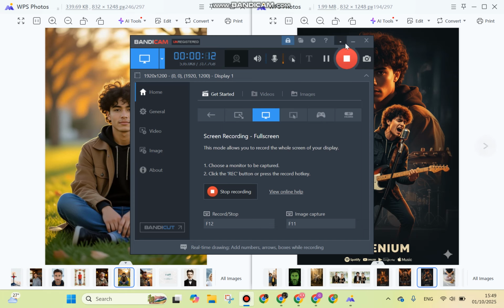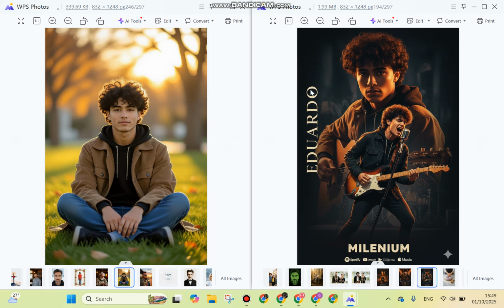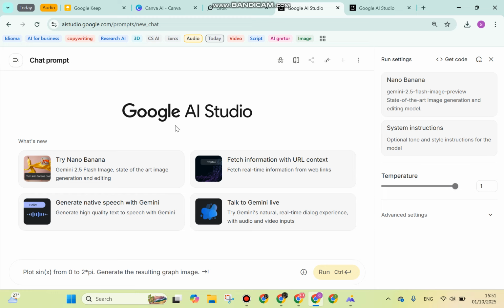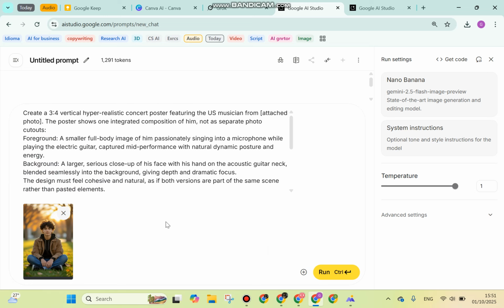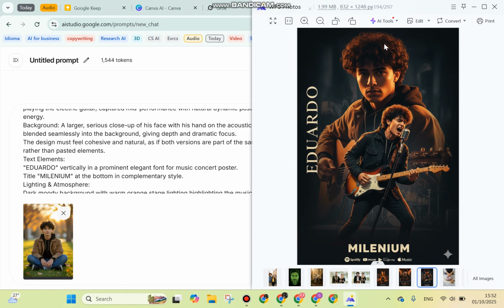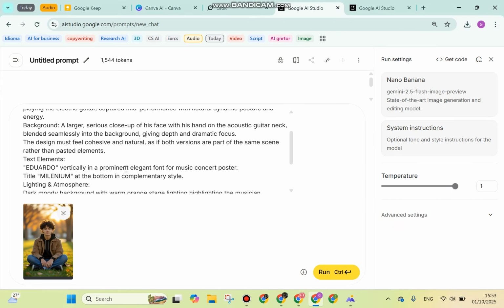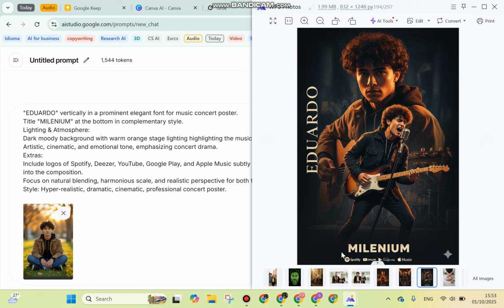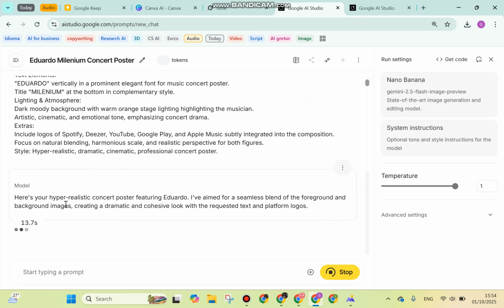AI Poster Magic - Turn Any Picture into a Stunning Concert Poster | How to Create with Nano Banana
Want to turn a simple photo into a professional concert poster? 🎤✨ In this video, I’ll show you step by step how to use Nano Banana AI to transform your picture into a dramatic, hyper-realistic music poster.

🔥 Easy photo-to-poster transformation
🎶 Create professional music or concert designs
⚡ Use Nano Banana with Gemini AI Studio
🎨 Add text, effects, and poster elements
📸 Hyper-realistic & cinematic style made simple

The thumbnail:
Create a 3:4 vertical hyper-realistic concert poster featuring an (the nationality) musician from [attached photo]. The poster shows one integrated composition of him, not as separate photo
cutouts:
Foreground: A smaller full-body image of him passionately singing into a microphone while playing the electric guitar, captured mid-performance with natural dynamic posture and energy.
Background: A larger, serious close-up of his face with his hand on the acoustic guitar neck, blended seamlessly into the background, giving depth and dramatic focus.
The design must feel cohesive and natural, as if both versions are part of the same scene rather than pasted elements.
Text Elements:
"**the name**" vertically in a prominent elegant font for music concert poster.
Title "**concert title**" at the bottom in complementary style.
Lighting & Atmosphere:
Dark moody background with warm orange stage lighting highlighting the musician.
Artistic, cinematic, and emotional tone, emphasizing concert drama.
Extras:
Include logos of **Spotify, Deezer, YouTube, Google Play, and Apple Music** subtly integrated into the composition.
Focus on natural blending, harmonious scale, and realistic perspective for both figures.
Style: Hyper-realistic, dramatic, cinematic, professional concert poster.